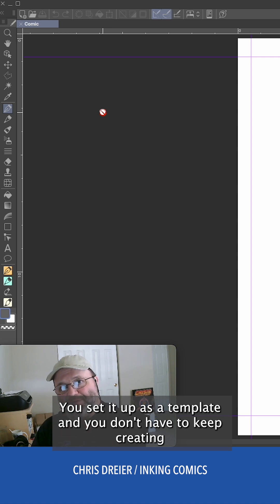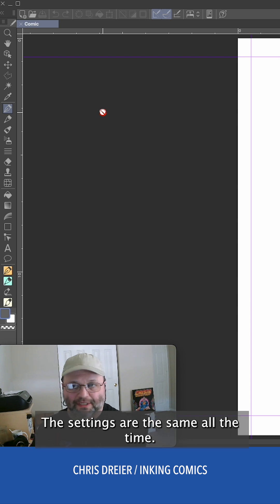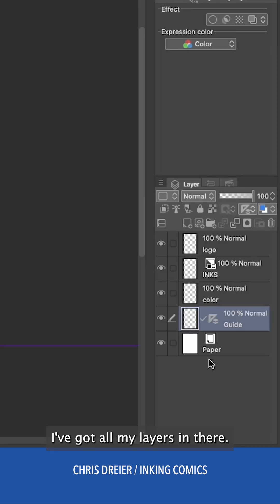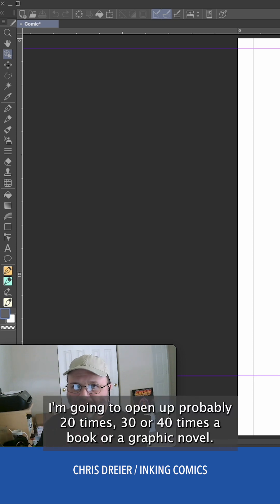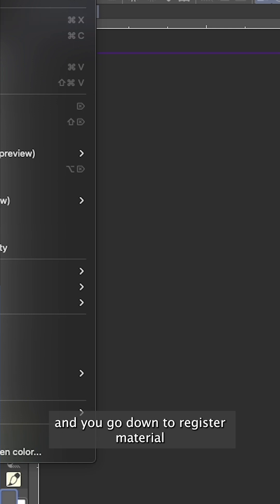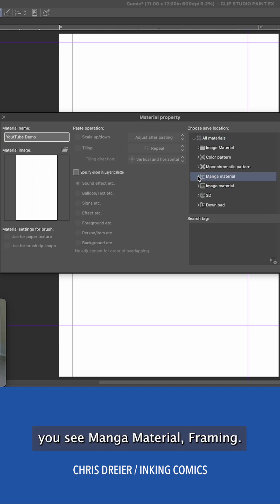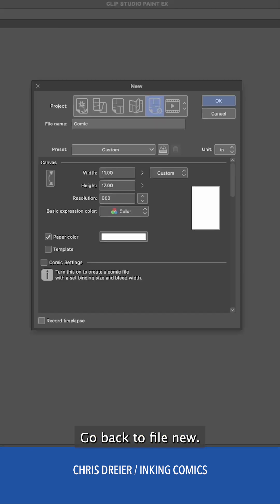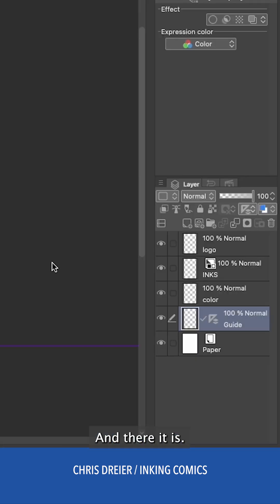Set Up a Template Page in Clip Studio Paint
I quickly show you how to set up a template page in Clip Studio Paint. A template page can be used over and over when creating comics!

► Help support the creation of these videos!

► Missed an issue of FREAKS & GODS?

► I use Clip Studio Paint (at the time of this recording I was on version 1.10.5). Wacom Intuos 4

► The pencils are by series penciler Giuseppe D’Elia. Please follow him on Instagram